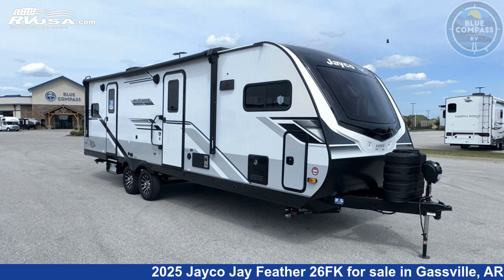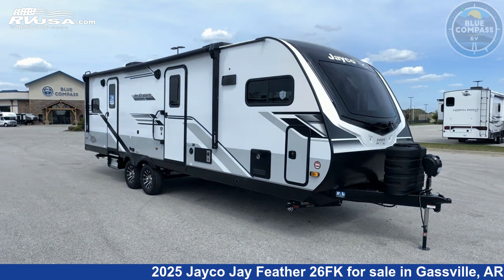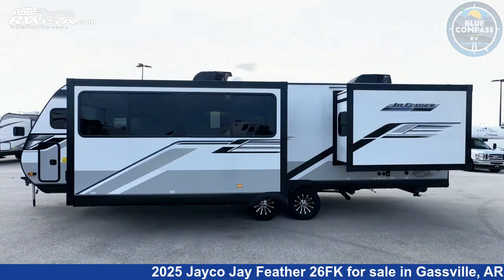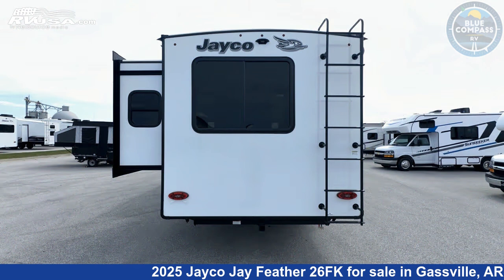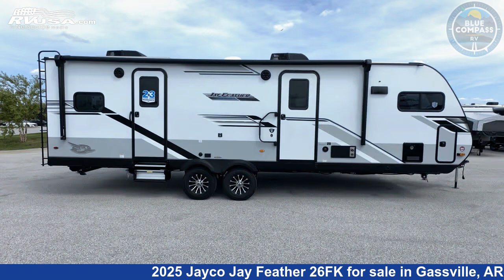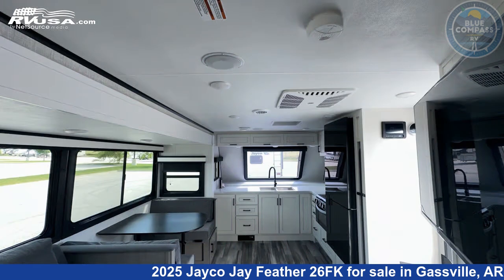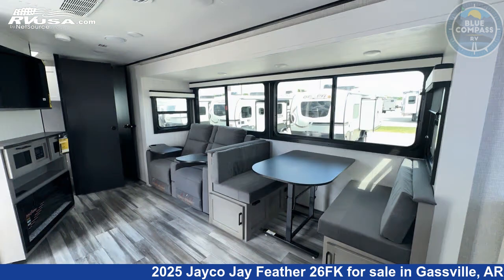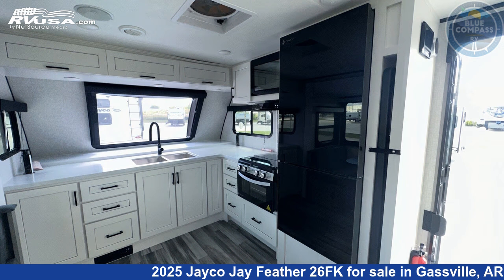Marvelous 2025 Jayco Jay Feather Travel Trailer RV For Sale in Gassville, AR | RVUSA.com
This 2025 Jayco Jay Feather 26FK is a Travel Trailer RV. It is located in Gassville, AR 72635 and is offered for sale by Blue Compass RV Gassville. This New Jayco Is 31' 0" in length and features sleeps 4, Slideout, and 54 gal fresh water capacity. The floorplan layout of this Travel Trailer features Front Kitchen, Rear Bedroom, Two Entry/Exit Doors.